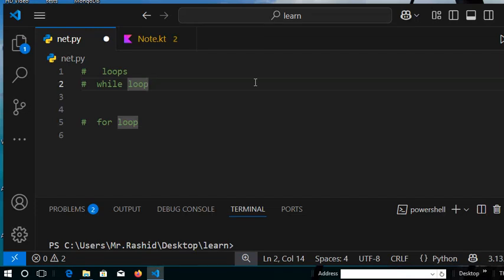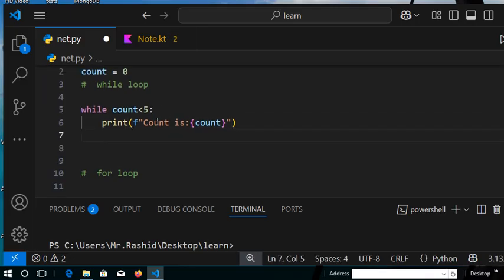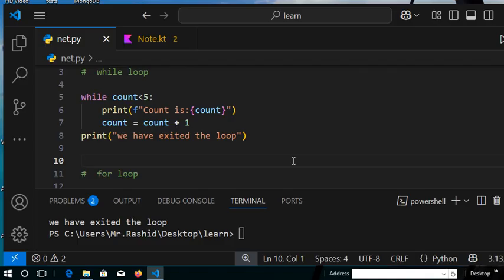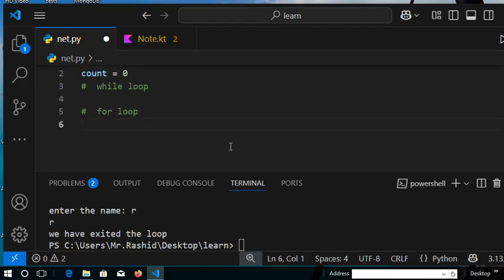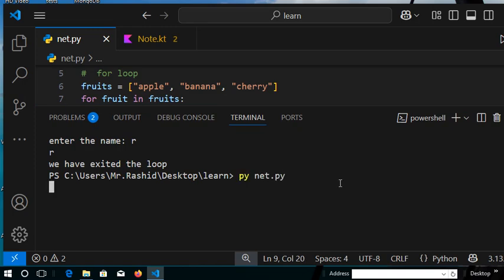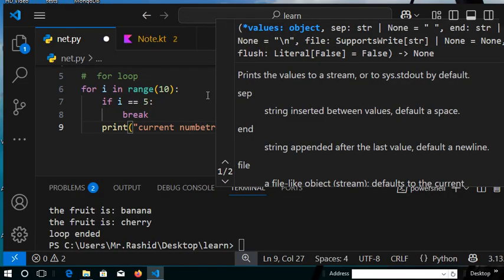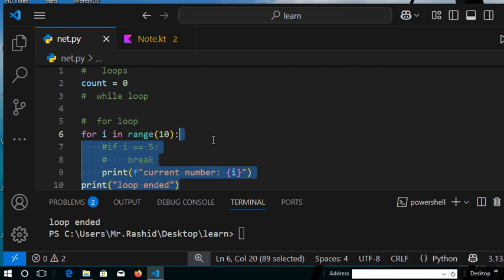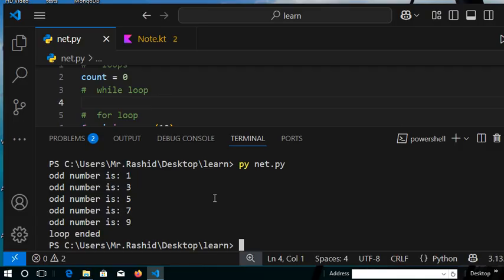loops in python well explained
🎥 Learn Python Loops – For and While Loops Explained with Examples

Welcome to this beginner-friendly Python tutorial where we dive deep into one of the most important programming concepts: loops. If you're learning Python and want to understand how to write efficient, repeatable code, this video is exactly what you need.

Loops are a fundamental part of any programming language, and Python makes using them simple and readable. In this video, we’ll break down how for loops and while loops work in Python, when to use each type, and how to avoid common mistakes that beginners often make. By the end of this video, you’ll be writing your own loops with confidence.

This video tutorial covers everything you need to know about loops in Python. Here’s what you’ll learn step-by-step:

The purpose of loops and why they’re used in programming

The difference between for loops and while loops

Syntax and structure of both loop types

Looping through lists, strings, and ranges

Using the break and continue statements to control your loops

Nested loops and how they work

Common pitfalls to avoid (like infinite loops)

Real-world coding examples that use loops to solve practical problems

Whether you’re a beginner or just need a quick refresher, this video walks you through each concept clearly and with real code examples.

We start by explaining for loops, which are perfect for iterating over sequences like lists, tuples, dictionaries, strings, or ranges. You’ll learn how to use Python’s range() function to loop a set number of times and how to write clean, efficient loops that reduce repetition in your code.

Example:

python
Copy
Edit
for i in range(5):
    print("Loop iteration:", i)
We’ll also cover how to loop through items in a list or characters in a string using a for loop.

Next, we dive into while loops, which are used when you want to repeat a block of code until a specific condition is no longer true. You’ll learn how to write while loops and how to make sure they don’t accidentally run forever.

Example:

python
Copy
Edit
count = 0
while count lessthan 5:
    print("Count is:", count)
    count += 1
We’ll also discuss using break to exit a loop early and continue to skip an iteration, which are helpful tools for controlling how your loop behaves.

Throughout the video, we provide examples that make it easy to understand loops in real-world contexts. You’ll see how to:

Count items in a list

Loop through user input

Build a simple menu system

Create a basic number guessing game using while loops

These hands-on examples will help you see how loops are used in actual programs and make the learning experience interactive and fun.

This tutorial is perfect for:

New Python learners who want to understand how loops work

Hobbyists working on their first Python projects

Anyone coming from another programming language looking for a refresher

No prior experience is required — we explain everything step by step and show you how the code works in action.

Loops are just one of many foundational topics in Python. If you enjoy this tutorial, check out our full Python programming playlist where we cover:

Functions and parameters

Lists, dictionaries, and sets

Error handling and exceptions

File input and output

Have questions about loops? Want help debugging your code?

We’re here to help you grow as a developer — one loop at a time.